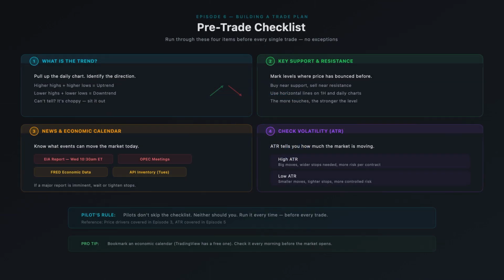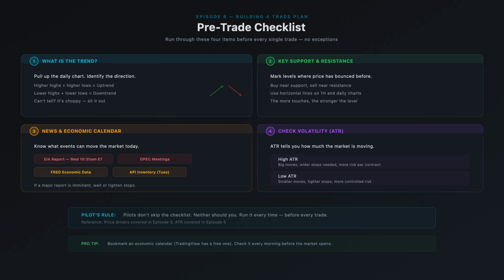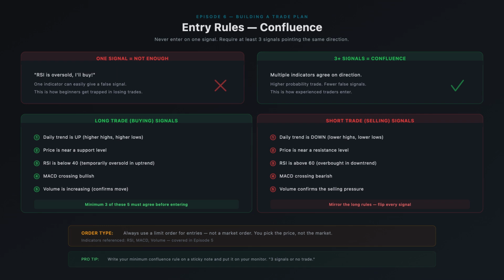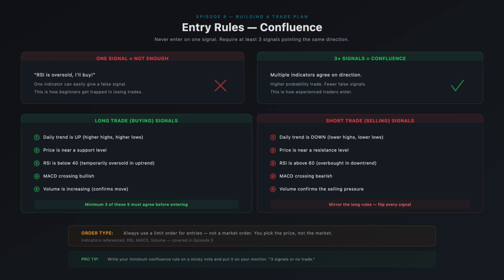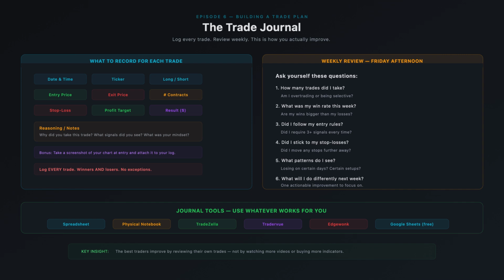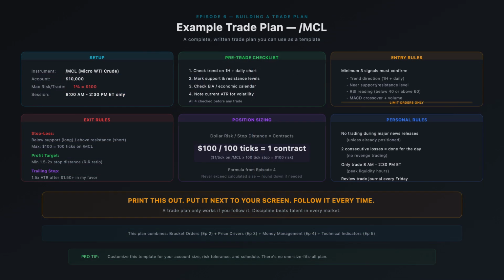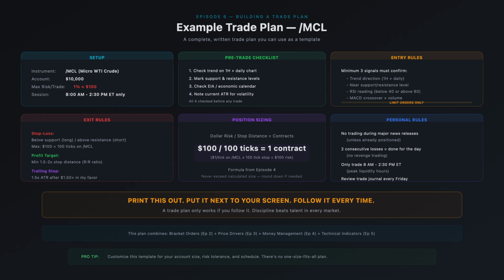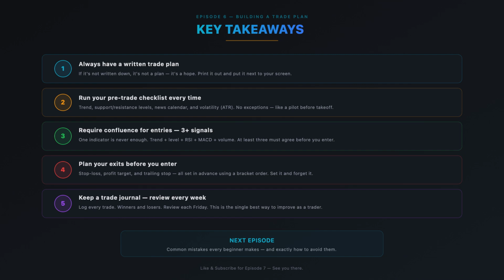Oil & Gas Futures 101 -- Episode 6: Building a Trade Plan — Entries, Exits & Putting It All Together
Building a Trade Plan — Entries, Exits & Putting It All Together (Episode 6)

Everything you've learned so far — contracts, indicators, money management — means nothing without a plan. This episode walks you through building a complete, written trade plan from scratch.

What you'll learn:
• The pre-trade checklist — trend, support/resistance, news calendar, and volatility
• Entry rules — why you need confluence (3+ signals) before pulling the trigger
• Exit rules — stop-losses, profit targets, and trailing stops planned in advance
• How to keep a trade journal and why weekly reviews are the #1 way to improve
• A complete example trade plan for /MCL that you can use as a template
• How to tie together everything from Episodes 1-5 into one disciplined system

This is Episode 6 of the Oil & Gas Futures 101 series. Whether you're trading WTI crude, Brent crude, or natural gas — a written trade plan is what separates gamblers from traders.

Timestamps:
0:00 — Intro
0:41 — Pre-Trade Checklist
2:02 — Entry Rules
3:09 — Exit Rules
4:28 — Trade Journal
5:28 — Example Trade Plan
6:57 — Key Takeaways

Platforms mentioned:
Thinkorswim (Schwab) — futures trading
TradingView — charting & technical analysis